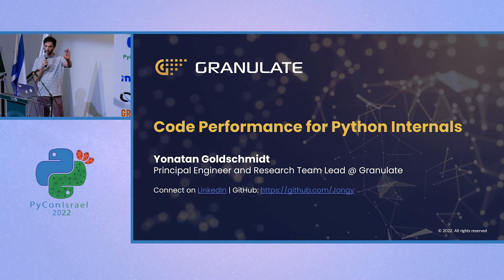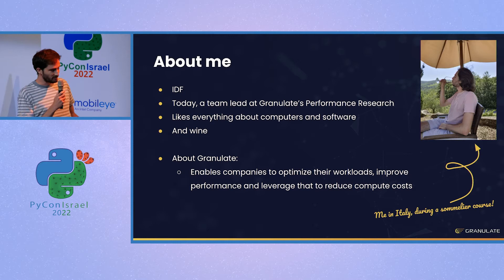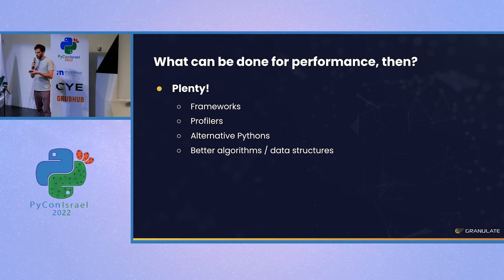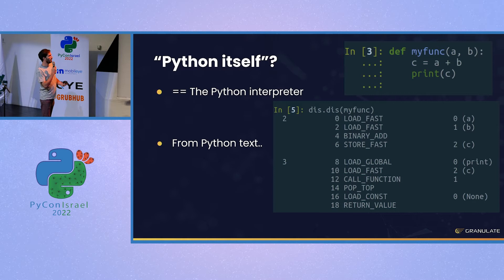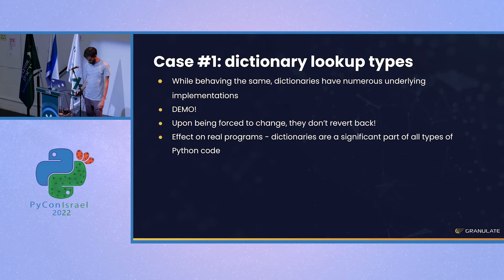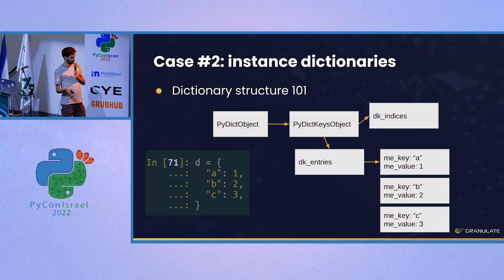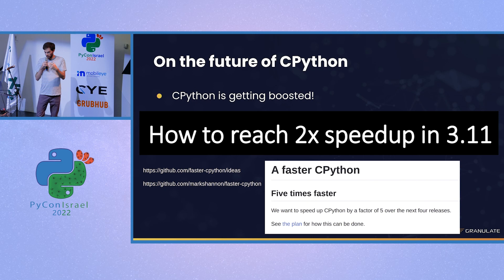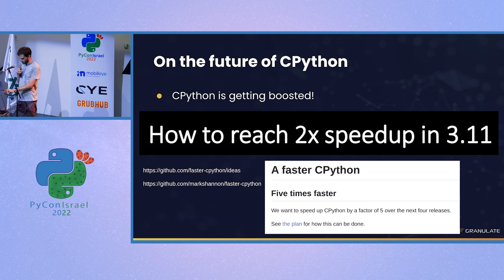Yonatan Goldschmidt - Optimizing Code Performance for Python Internals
The Python interpreter plays a critical role in controlling the performance of your code, using a vast variety of optimizations & fast paths for common code patterns and idioms. This talk will walk you through how it can break or worsen performance.

The Python interpreter plays a critical role in controlling the performance of your code, using a vast variety of optimizations & fast paths for common code patterns and idioms. This talk will be a fun interactive session presented through code examples that display an assortment of those optimizations and in which (unexpected) ways they can break, worsening the performance of your Python code; we'll follow by inspecting CPython interpreter's inherent behavior to understand the reason for the breakage. The output and results just might surprise even the most advanced Python coders.

This talk will (partly) be based on some code samples I have contributed to the excellent wtfpython focused on Python quirks in general, with a touch of performance. Through these snippets we will learn some performance dos and don'ts, by understanding CPython internals and features under the hood.

Session language – English Target audience – Developers Other (target audience) – Developers / Platform Engineers